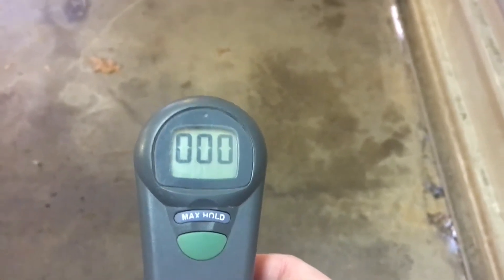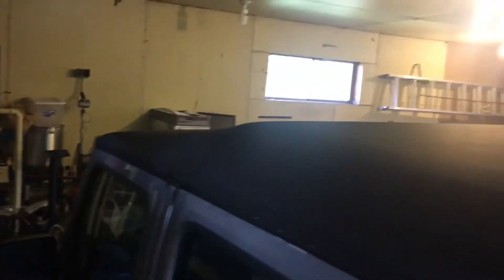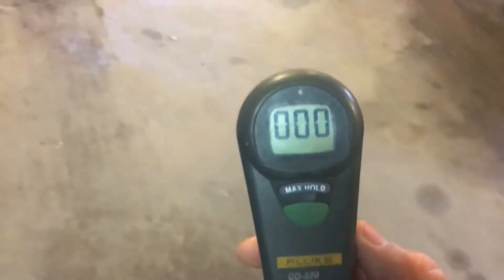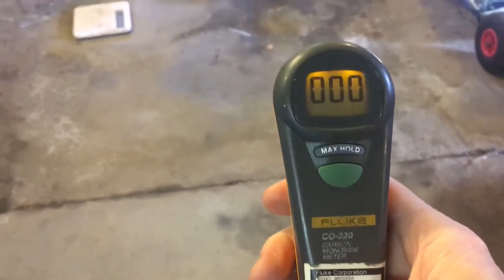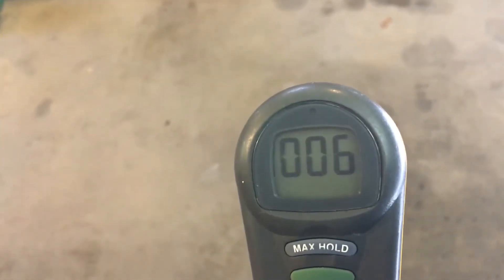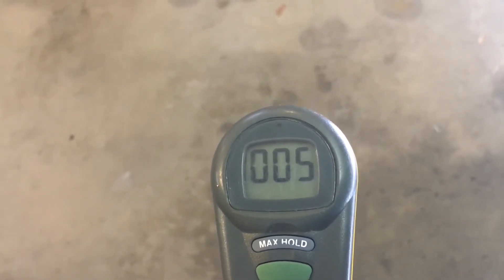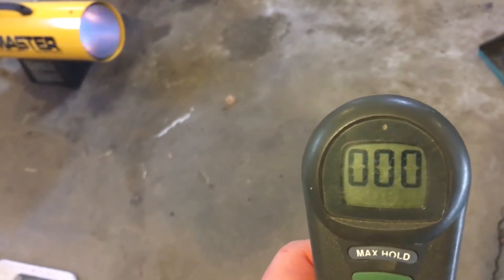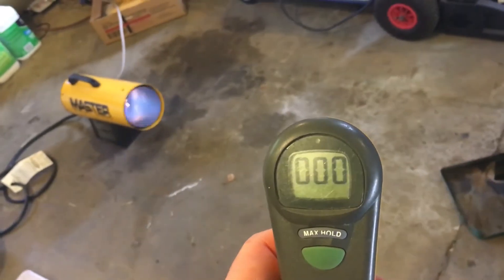Does my propane heater emit carbon monoxide?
How much carbon monoxide does a forced air propane heater emit?
I have a 3 car garage and do not have any windows or door open for this test. Fresh air is able to come in via only the gaps on the garage door and side door.